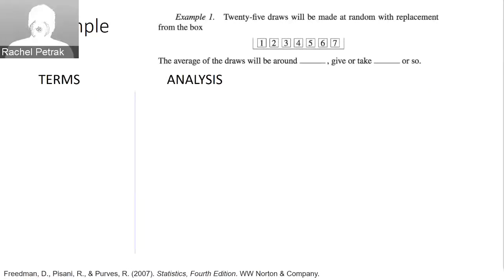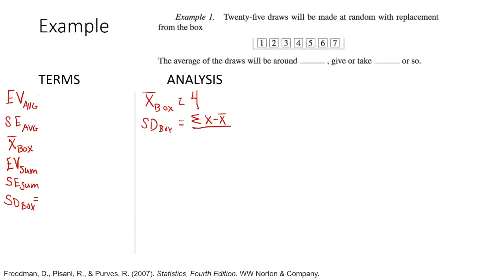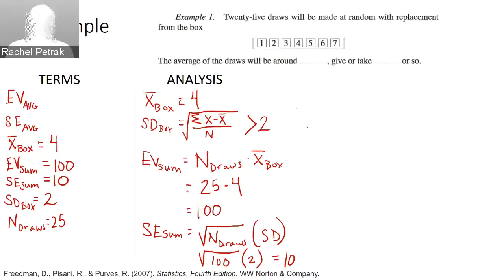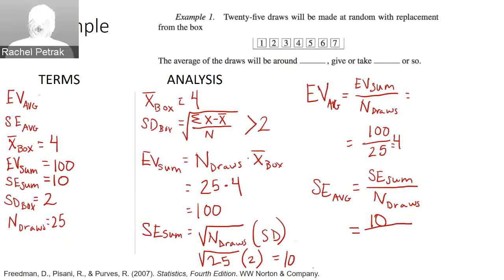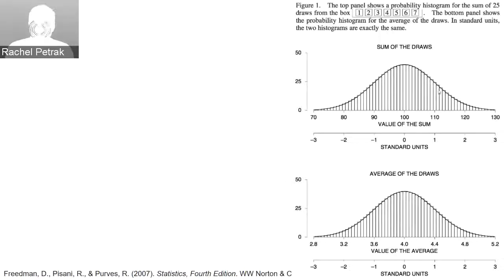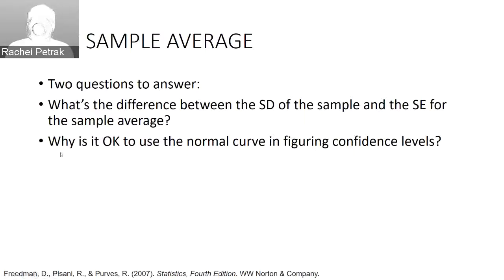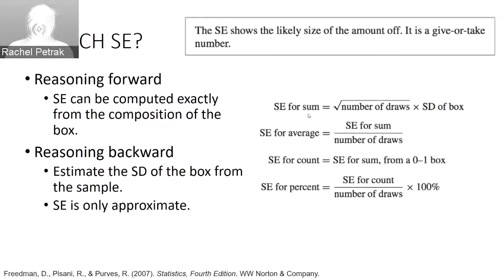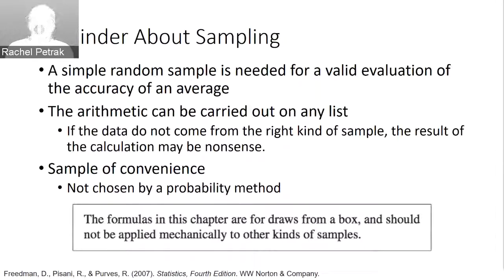Stats Lecture Chapter 23 The Accuracy of Averages